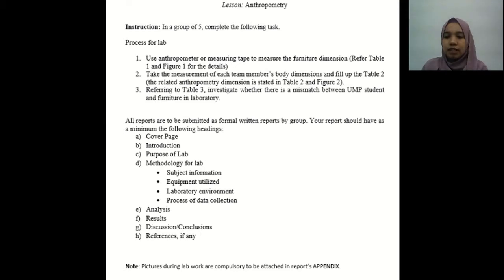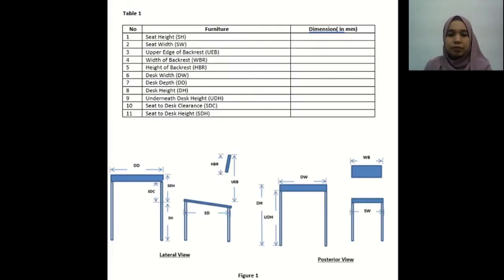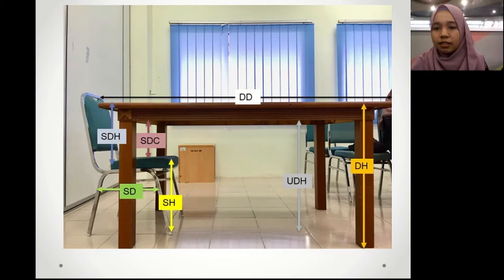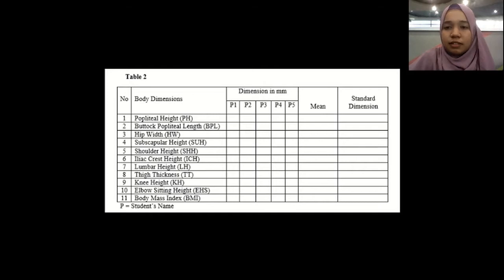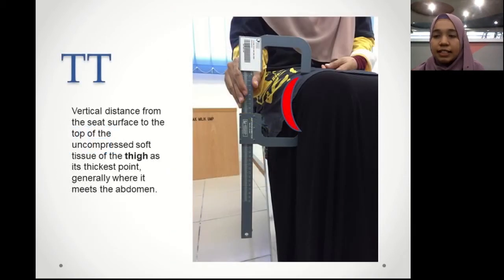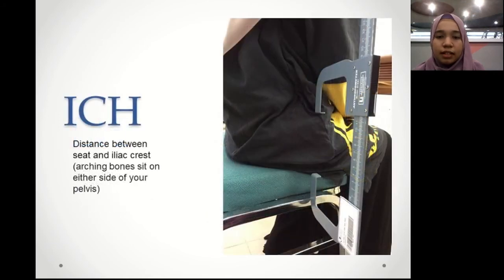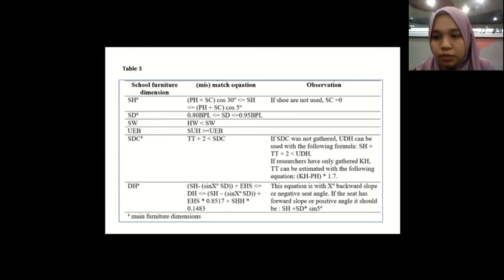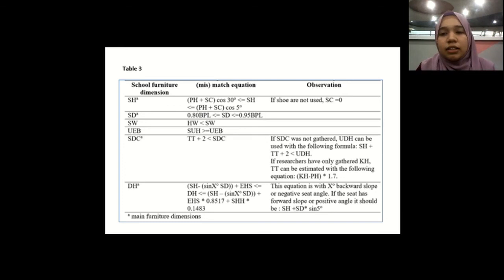Anthropometric Lab Guidance